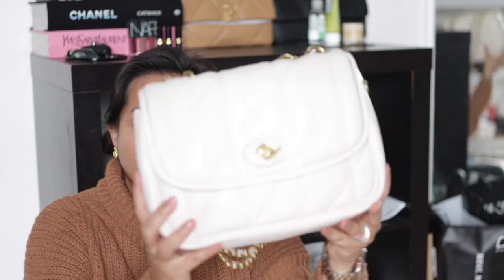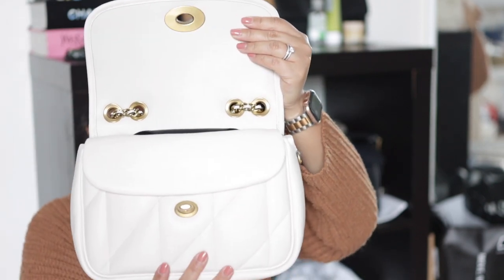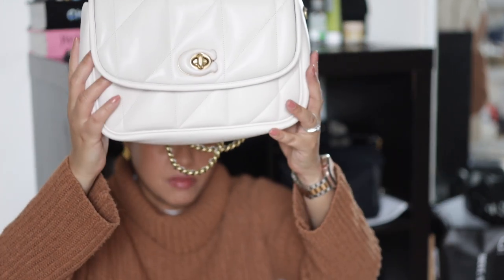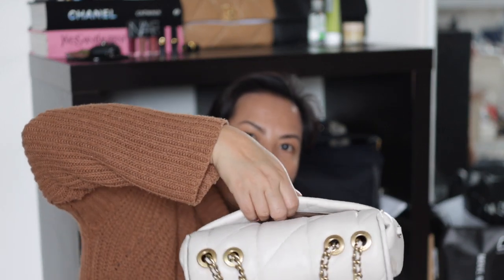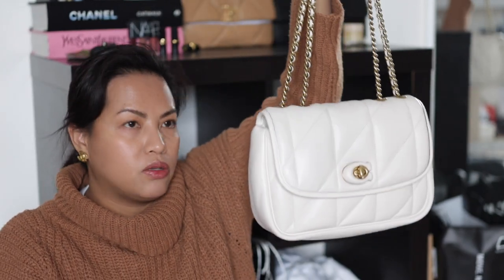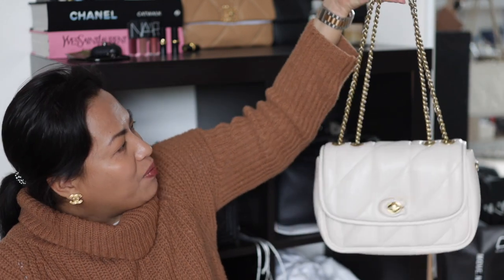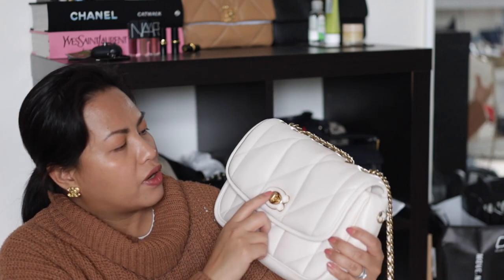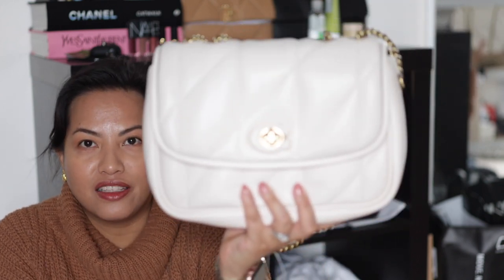Bag Review: Coach Pillow Madison